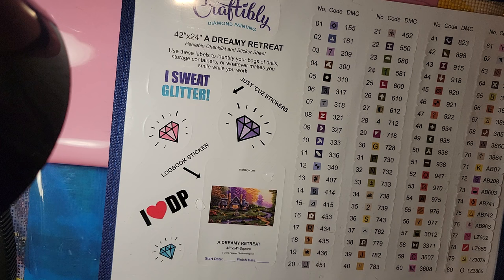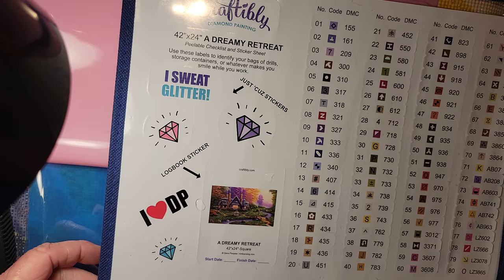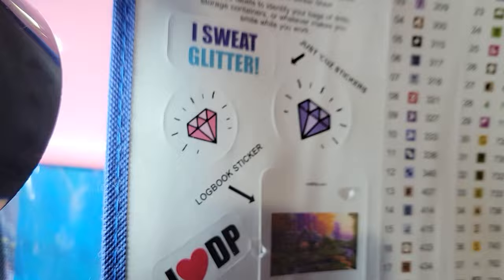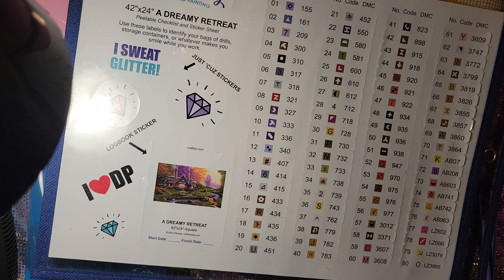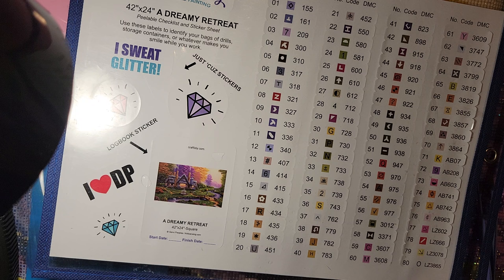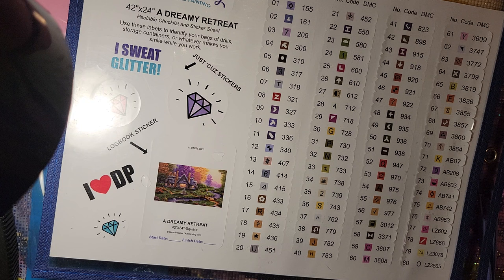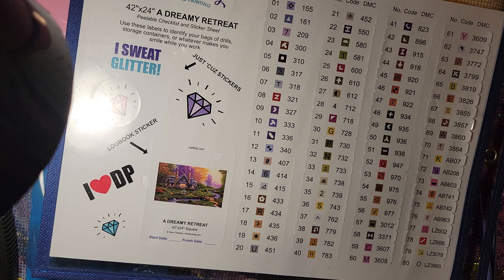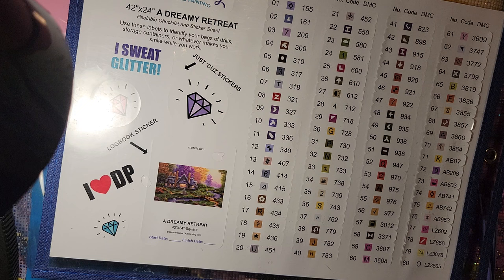Craftibly A Dreamy Retreat by Geno Peoples wip&chat diamond painting day 19